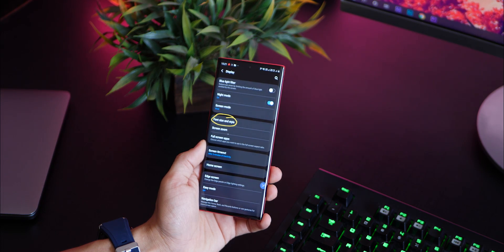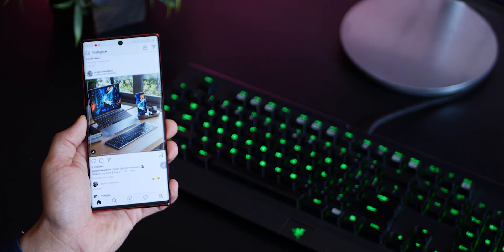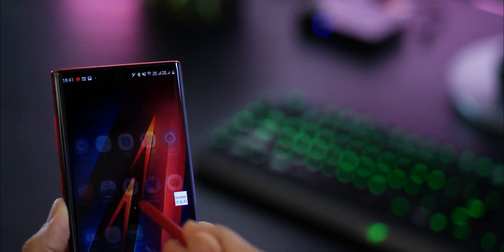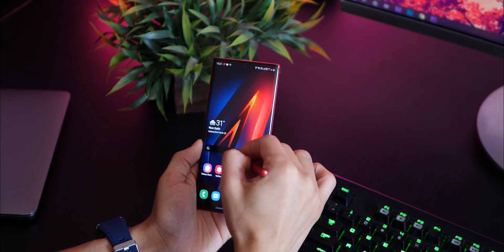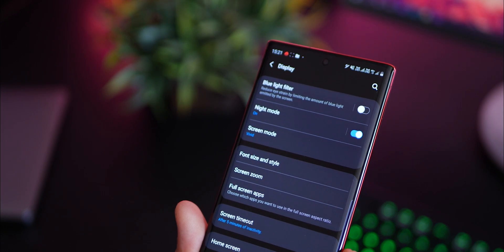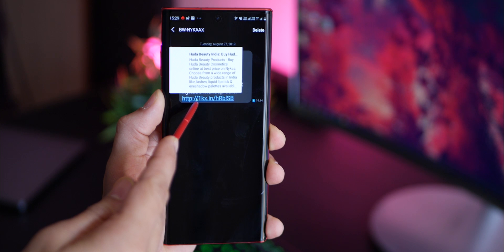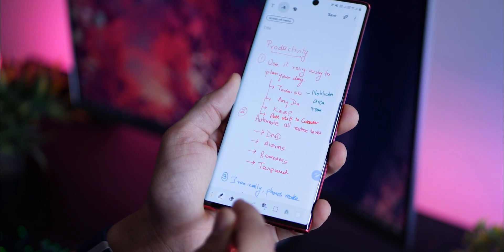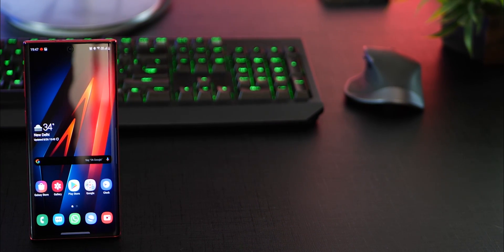Note 10 S Pen - Features, Tips, Gestures - How I use the S Pen!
S Pen may not be for you. It's not for everyone.
But if you want to use it - this video will help you a lot.

Screen Off Memo:
Write on Lock Screen without Unlocking your phone
No app required for this.
Use more colors on the lock screen notes now.

Pin the written note on your always on display.

Smart Select:

Use it as a cropping tool.
Use it as a way to extract text from an image that contains text.
Pin image to have as an overlay over other apps.

Screen Write:
Take a screenshot and write on it instantly. Share it with whoever on whatever app you want.
Doodle on images and share with friends.

Screen Recording with S Pen enabled:
Use the native screen recording feature in the Galaxy Note 10 and use the S Pen while you are recording.

Select files, images, etc. using the S Pen.

Copy text using the S Pen in places where you can't using regular finger selection method.